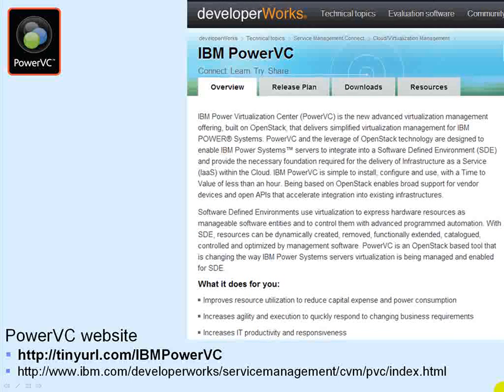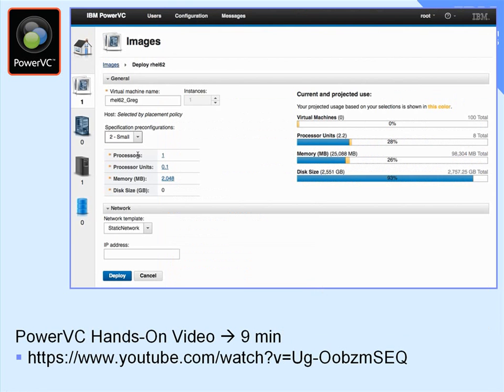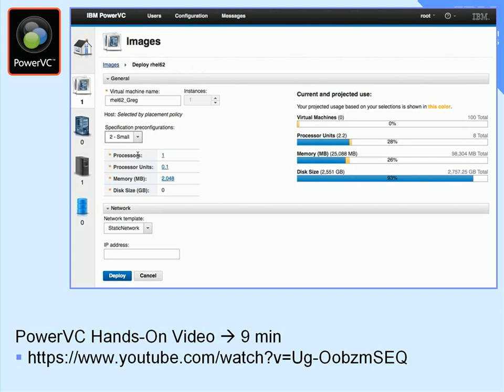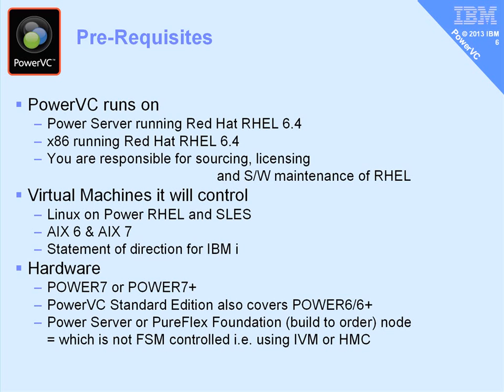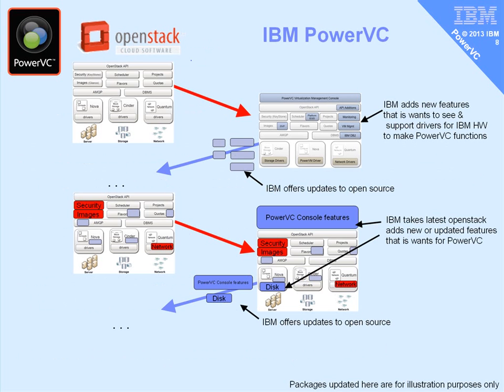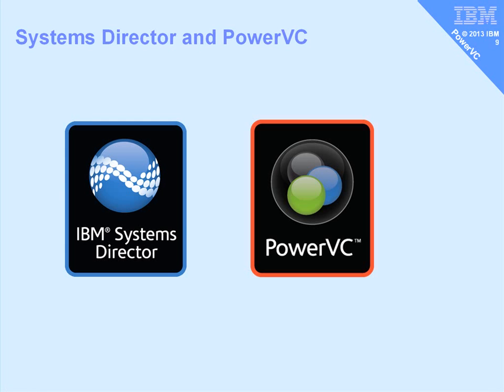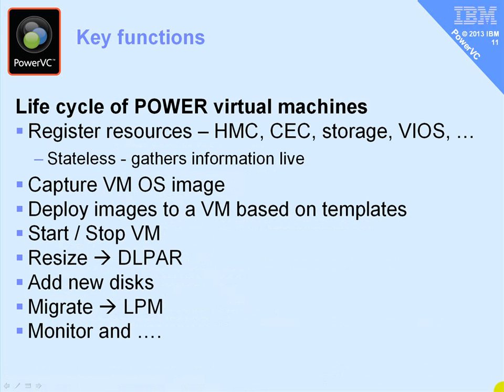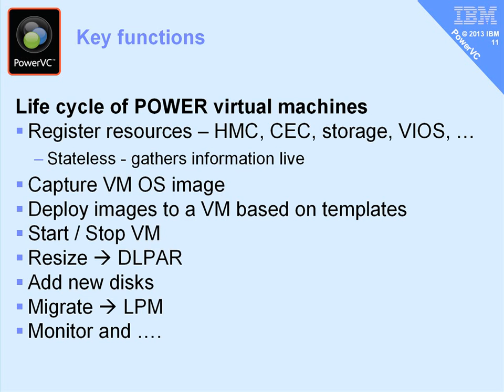PowerVC Initial Thoughts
PowerVC is the new POWER product based on OpenStack to provide simple and clean POWER virtual machine life cycle management. Running on top of Red Hat EL 6.4 on x86 or POWER hardware it allows capture and deploy of VMs based on templates with option to change resources to Power Servers for AIX and Linux. Then very simple VM changes using the regular Dynamic LPAR feature to add/remove CPU, add/remove memory, add/remove adapters and add/remove virtual resources like tape, DVD, networks and storage. In addition it can perform Live Partition Mobility to relocate VMs. All from a simple to use GUI interface accessed from a browser.